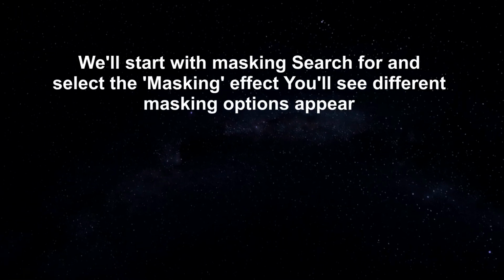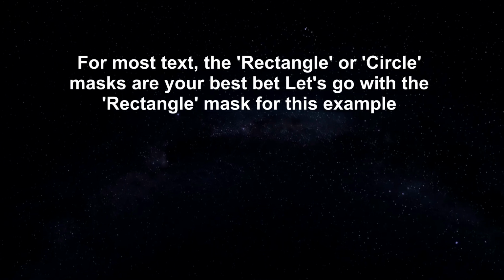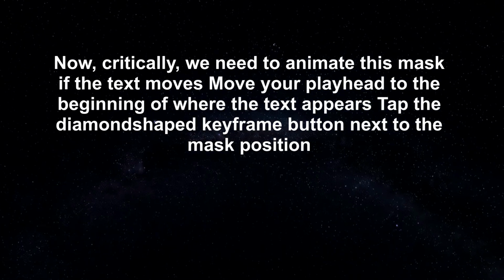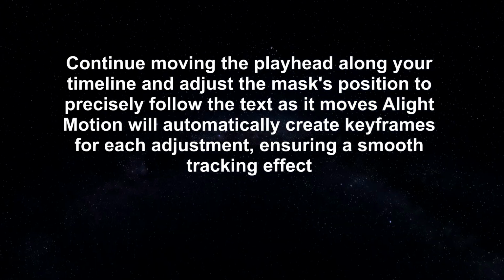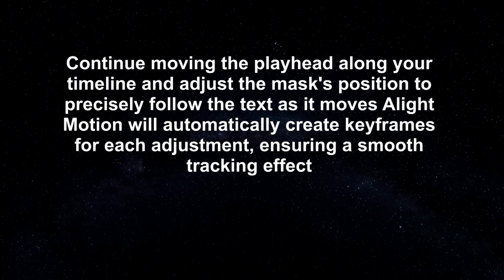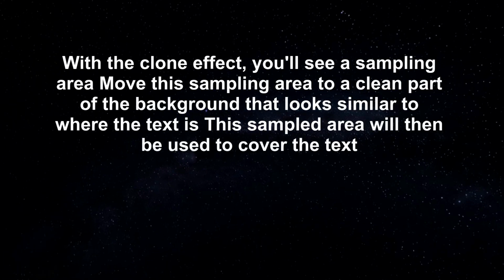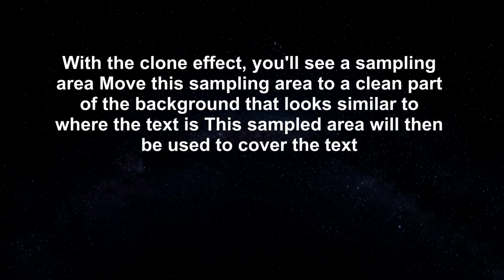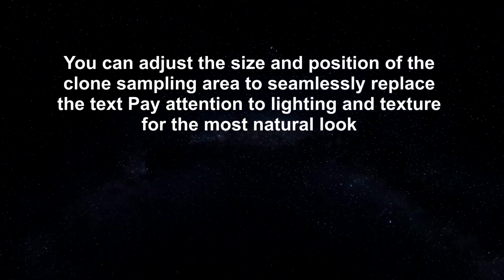How To Remove Text From Video In Alight Motion - AshleyHowTo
How To Remove Text From Video In Alight Motion demonstrates techniques for removing unwanted text from videos using Alight Motion, including masking, cloning, and blending tools to create seamless edits and refine your visual content, enabling professional-looking video edits right from your mobile device.

00:00 Intro.
00:08 Erasing Text in Alight Motion
00:17 Selecting the Video Clip
00:24 Adding an Effect
00:33 Masking Effect
00:40 Rectangle Mask Option
00:50 Adjusting the Mask
01:06 Animating the Mask
01:23 Using the Clone Effect
01:33 Duplicating the Video Layer
01:44 Applying the Clone Effect
02:01 Sampling a Clean Background Area
02:16 Fine-Tuning the Clone Effect
02:31 Advanced Blending Options
02:44 Blending Modes and Opacity
02:59 Final Edited Video